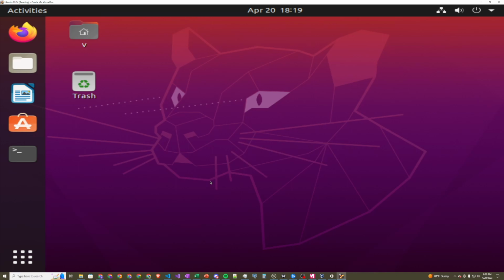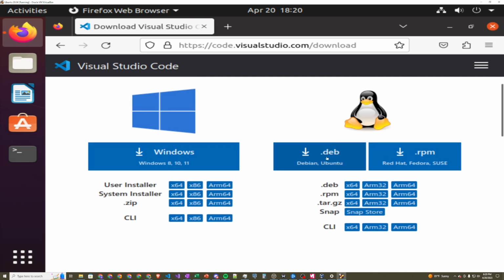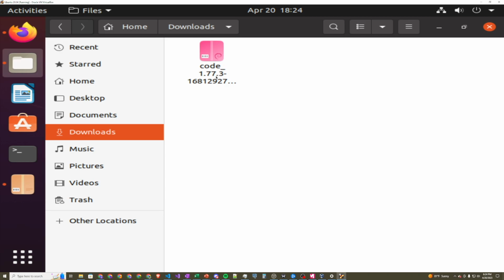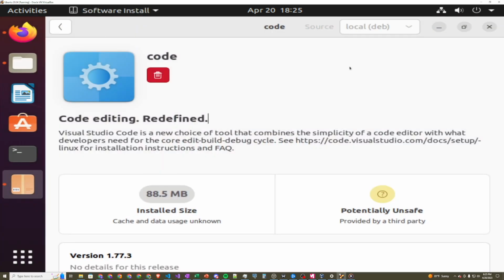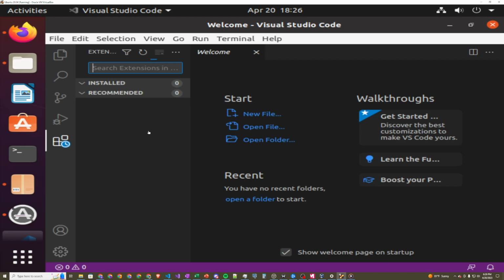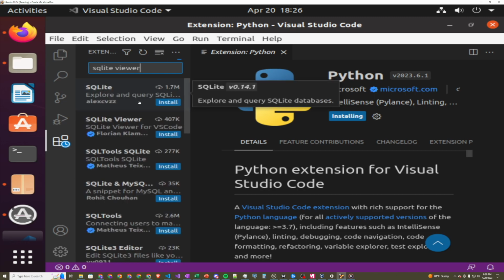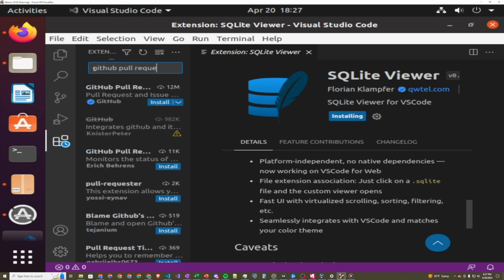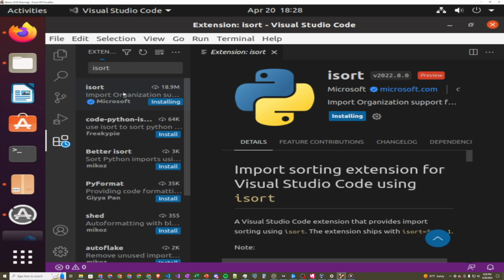How To Install Visual Studio Code for Ubuntu Linux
A short video that will walk you through how to download and install Visual Studio Code for Ubuntu Linux. Watch the video to learn more.